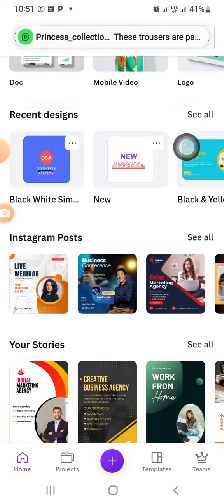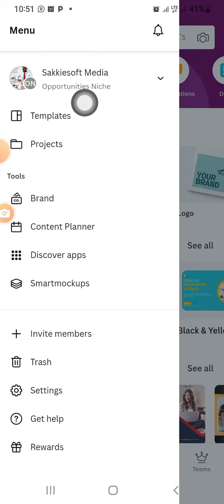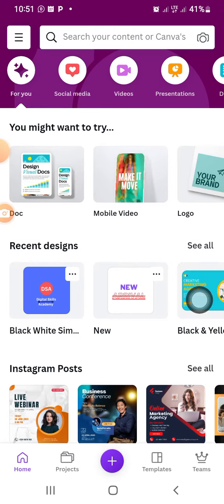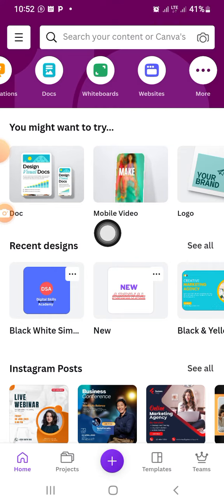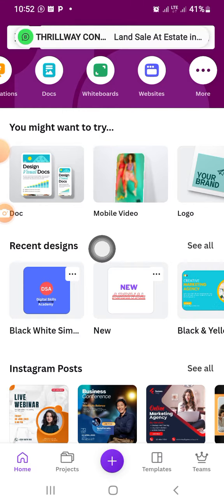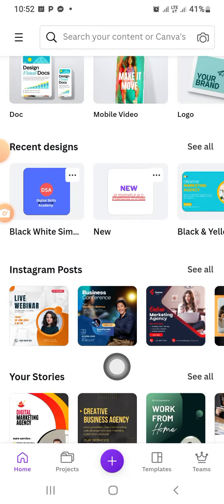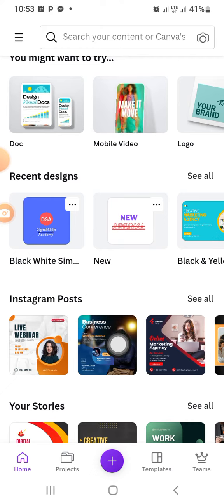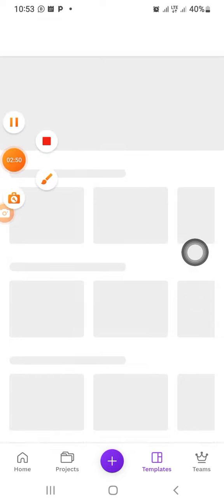CANVA TUTORIAL: DAY 1 VID 2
Learn Graphics Design using Canva and Create Logo, Banners, Covers, Social Media Posts etc. and Become a Graphics Pro Earning 150k Monthly!

Now#digitalmarketing